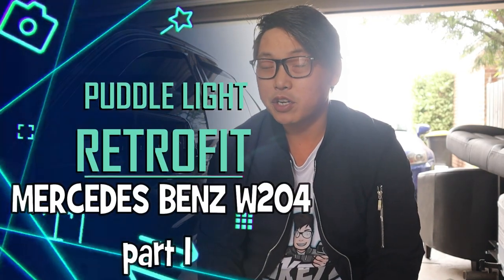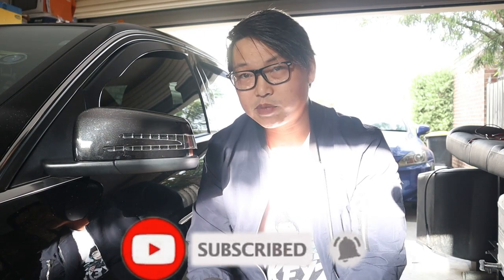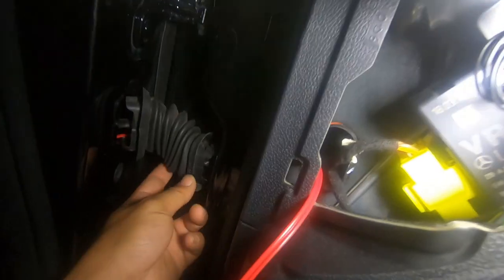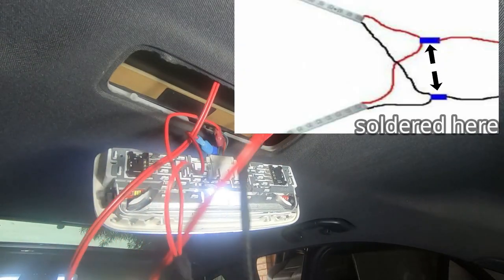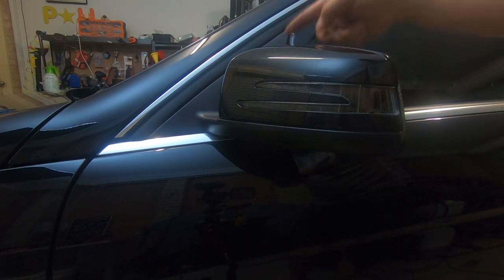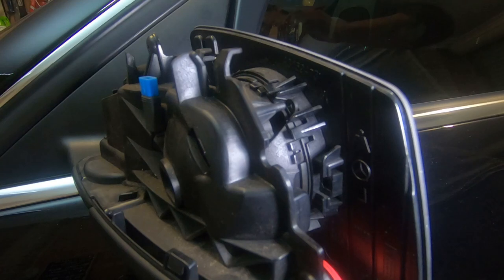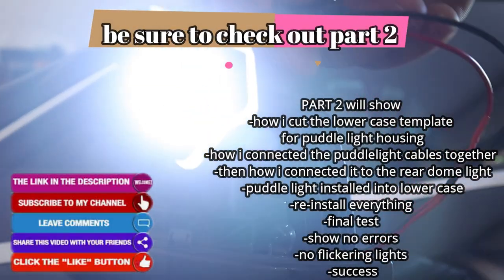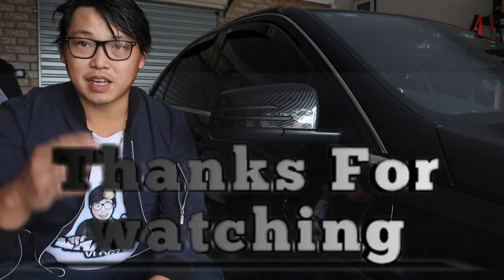how to install retrofit puddle lights mercedes startup led w204 DIY looks factory fitted AMAZING ❗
whats up guys back again with another w204 video  🎥🎥

whats going on guys and...
welcome back to another exciting modification for the mercedes benz w204  💥🔥🔥

ok guys so this is a 2 part video  2️⃣🎥
as it was very long
as i always try to add as much info as possible
also due to not having a part i needed  😒
and ppl requesting this video
i wanted to upload it in a 2 part video 🎥🎥

so in this part 1 of the puddle light retrofit for the w204
i show you how to to install a set of puddle lights and make them look factory (retrofit)

if you only want to replace bulbs and or the puddle light housing
then be sure to check out the time stamps in the pinned comment i made
so u can skip to what you need to know
time stamps 🕒🕒
13:38 - 15:36 how to remove side mirror cover
18:26 - 20:53 how to remove side mirror
21:34 - 22:34 how to remove lower case of side mirror cover

parts needed 💲💲
puddle light with mercedes logo symbol $49.52 aud
puddle lights $15.33 aud
lower case of side mirror without puddle light cutout $55.34 aud
lower case with puddle light cutout $79.40 aud
x2 T10 female bulb housing $9.13 aud

TOOLS AND OTHER EQUIPMENT 🛠🛠⛏🔧🔨🪓
most tools can be found at your local automart or auto warehouse/home centre store/variety store
12m OF BLACK AND RED 18-24 AWG i used 18 or 20 its one of those
power tool impact drill driver you dont need a power tool
torx bits for the power tool
torx screwdrivers t10 t25
coat hanger or electrician yellow tongue
soldering iron electrical or gas
solder
flux paste
dremel tool or
die grinder for cutting and trimming
butt connectors if you dont want to solder
heat shrink
'T' taps red or blue
zip ties (black)
all in one wire cutter/stripper/crimper/pliers
if you dont have all in one tool you will need seperately
pliers
crimper tool

all these tools can be found in most auto store or variety store
personally i would shop on ebay due to the covid-19 pandemic
everything can be found on ebay very cheap

with the parts and tools and equipment you will be able to do this retrofit
in this video i guide you through a step by step look into what it involves to do this
from routing the wires
removing parts to gain access
wiring it all up
tapping into wires
cutting out a template for puddle light in lower case
fitment
everything you need to know for this retrofit 👍✔

i hope you find this video helpful and it helps guide you through your own modification or better yet
encourages you to DIY and give it a go...after all anything is possible with abit of courage determination and patience

sincerely

mikeyz vlogz

PLEASE NOTE